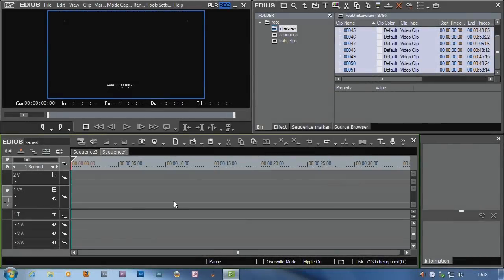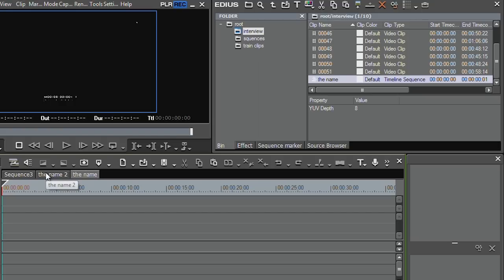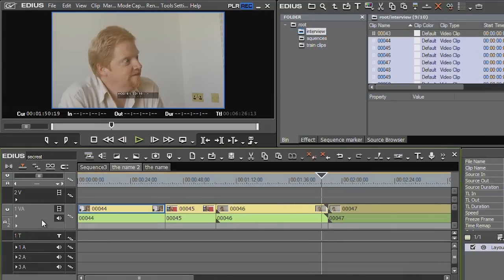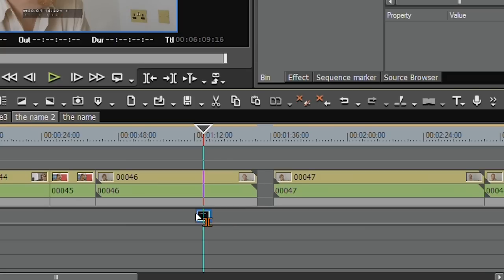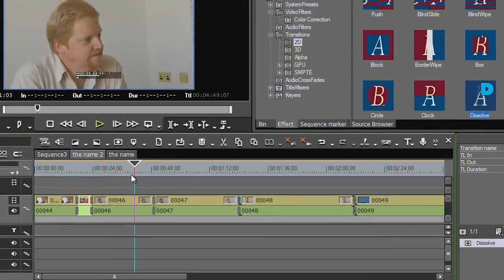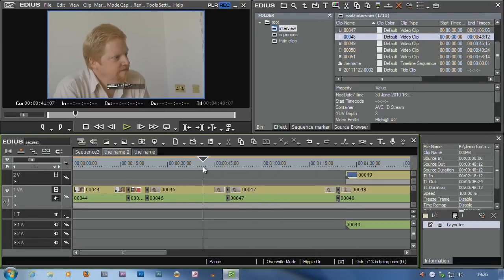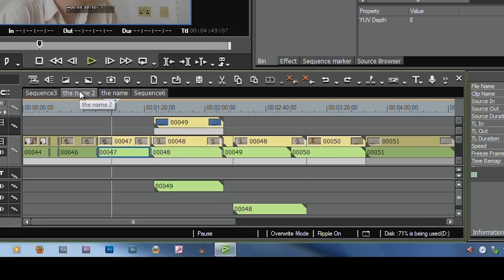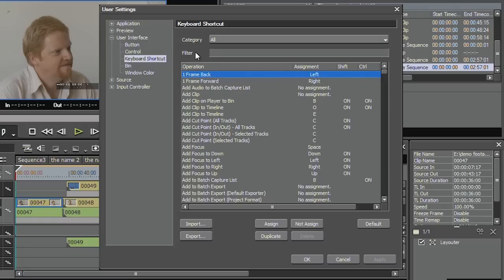10 EDIUS Secrets - Part 1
In the first section of our EDIUS secrets we look at ways of renaming clips, trimming using the N and M keys and some keyboard shortcuts you probably never knew were there..